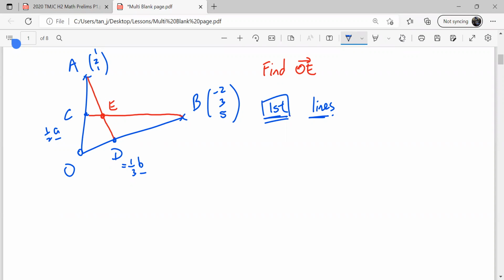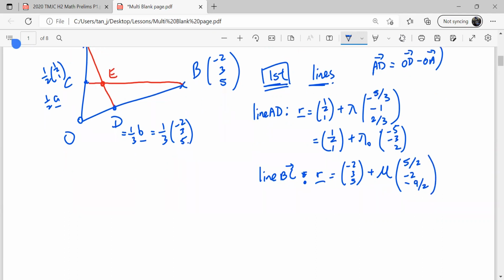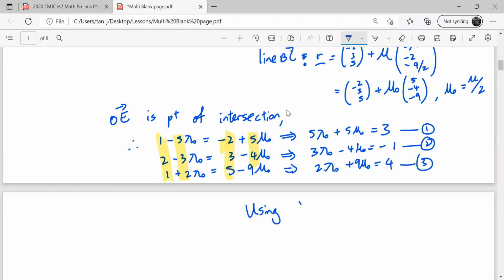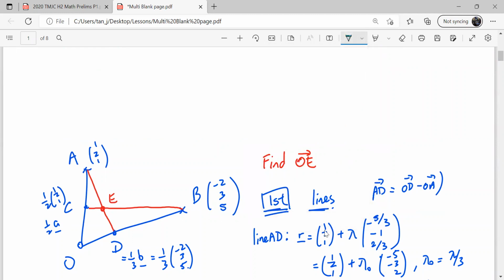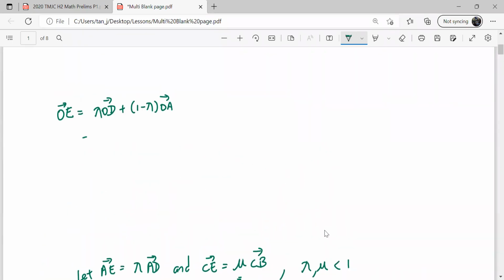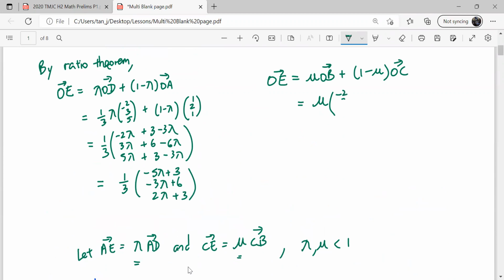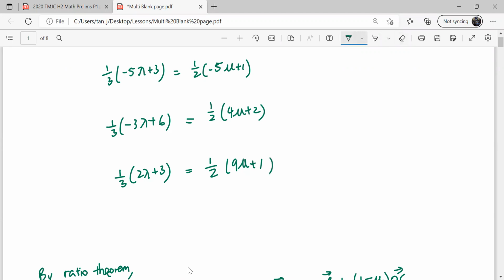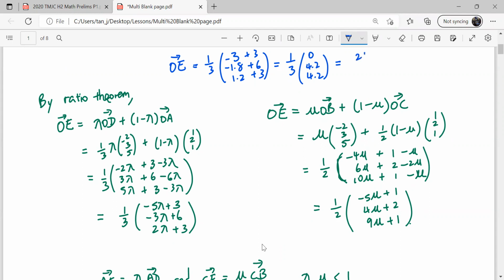H2 Maths: Vectors Basics Q1